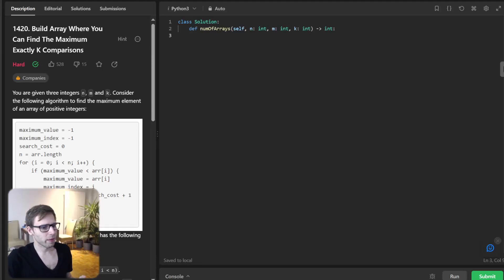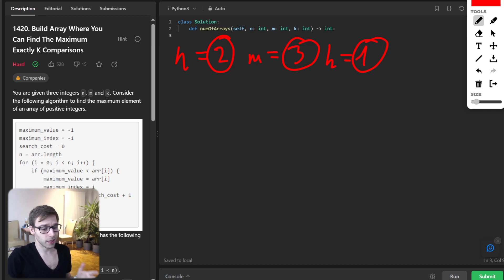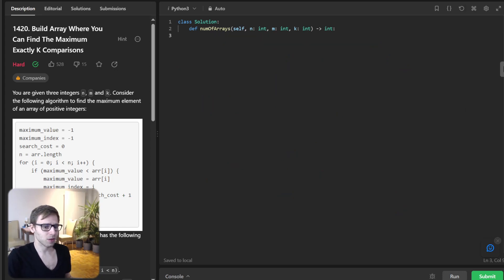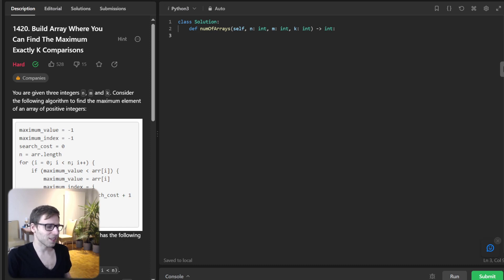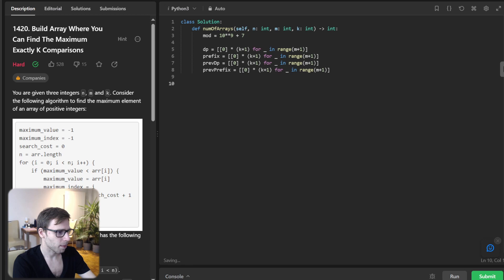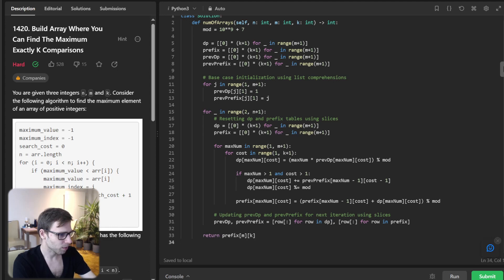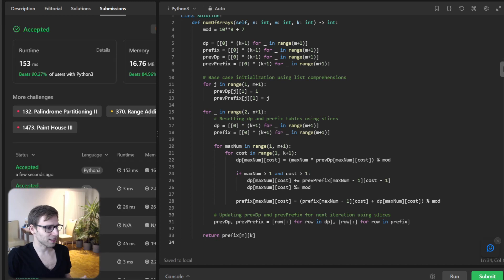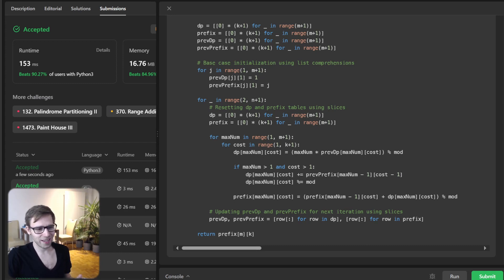Unlocking the 'Number of Arrays' Challenge on LeetCode! 🚀 | Detailed Breakdown + Live Coding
Welcome to another exciting episode on the vanAmsen channel! In today's deep dive, we're tackling the fascinating 'Number of Arrays' problem from LeetCode. If you've ever been curious about dynamic programming or wanted a step-by-step breakdown of this challenge, you're in the right place!

We'll start by understanding the problem with a simple example, then transition into the logic and intuition behind the solution. But that's not all! You'll witness live coding, where we transform our logical understanding into working Python code. By the end, you'll not only have a clear grasp of the problem but also the confidence to approach similar challenges in the future.

📌 For those of you interested in checking out the solution and exploring more challenges, dive into my GitHub repository: vanAmsen's LeetCode Solutions. Don't forget to star the repo if you find it helpful!